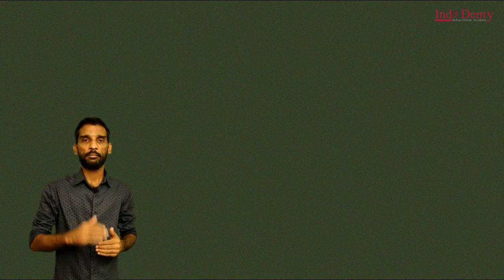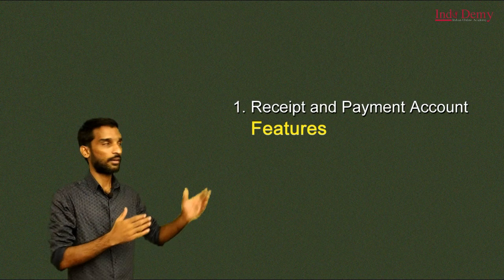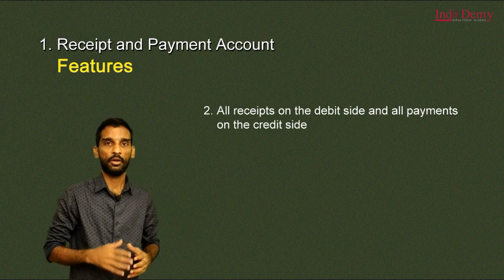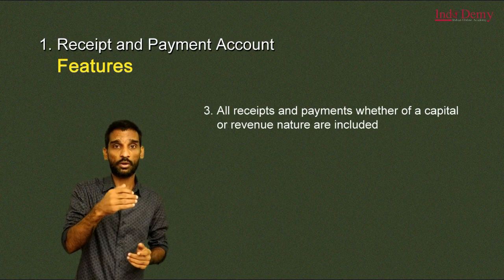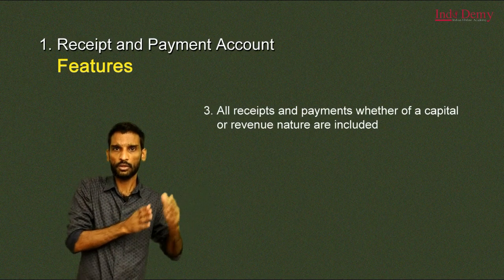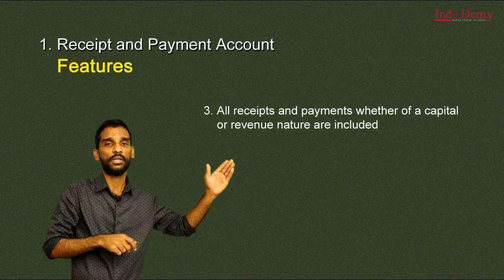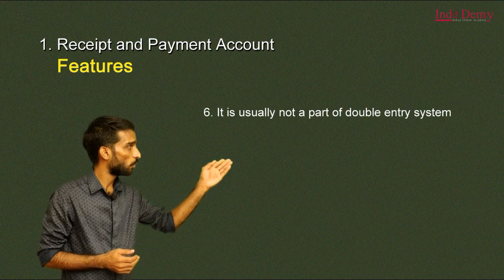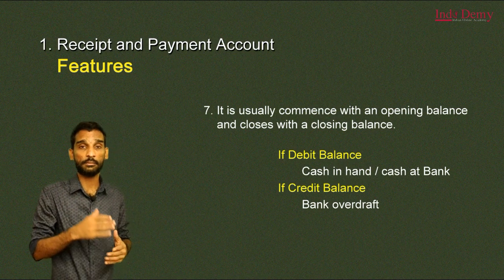Receipt and Payment Account | Features of R&P Account | Plus Two Accountancy Online Class | INDODEMY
Accounting For Not For Profit Organization
Receipt and Payment Account

Features of Indodemy:
-Mentor Facility
-Expert Faculties
-Affordable Cost